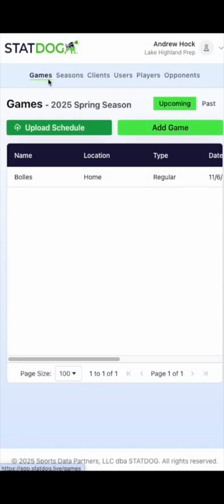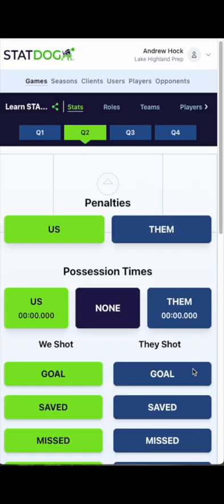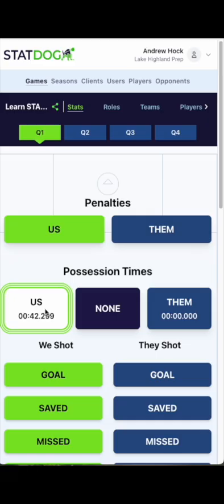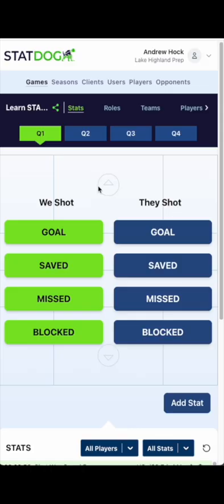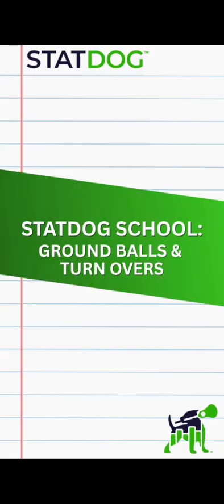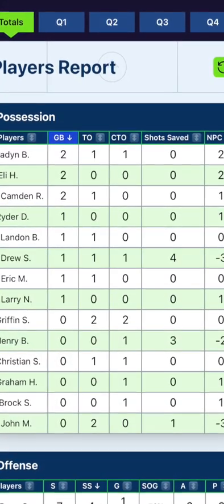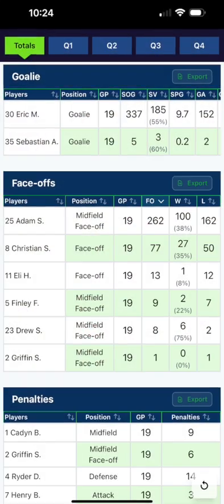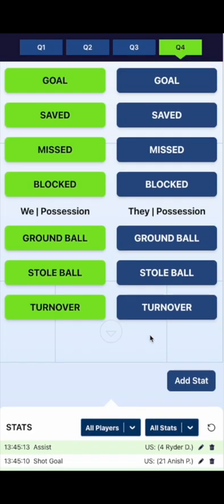STATDOG Stat School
Stat School is now in session:
0:12 Navigation & Roles
1:08 Penalties
2:24 Possession Time
3:08 Shots
4:47 Ground Balls & Turnovers
6:11 Clears
6:47 Faceoff
7:26 Overtime
7.57 Mistakes Happen
8:35 Copyright